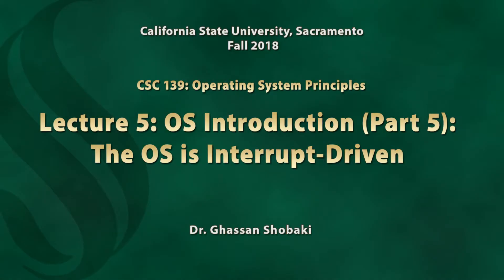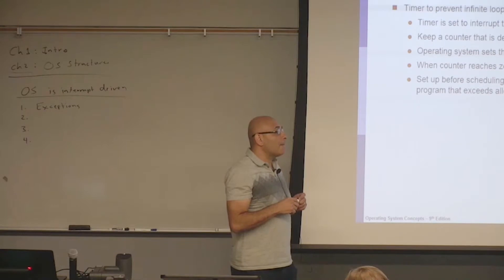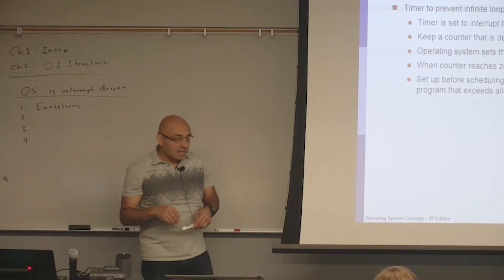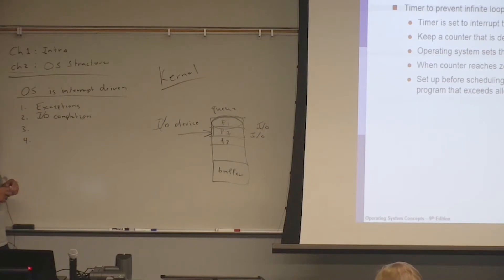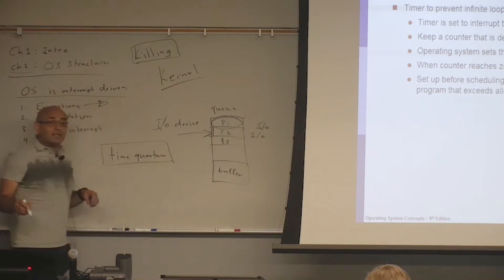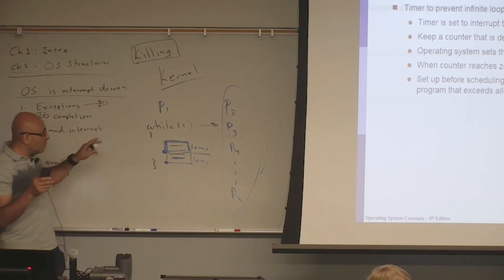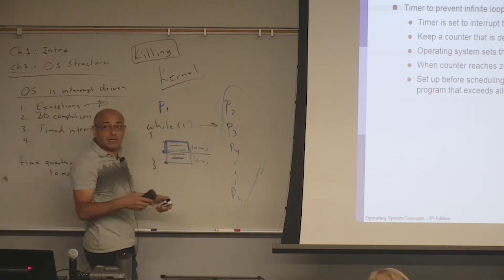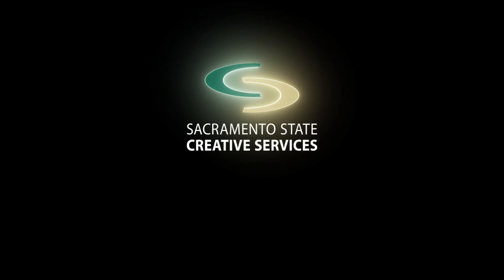Operating Systems Lecture 5: OS Introduction (Part 5): The OS is Interrupt Driven